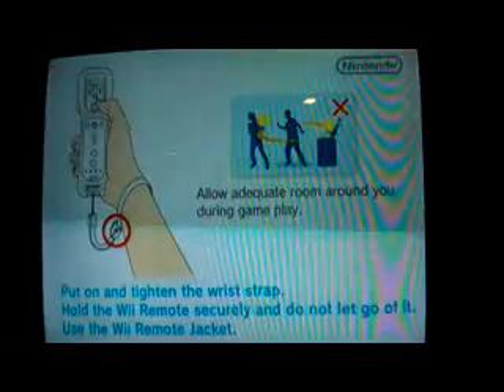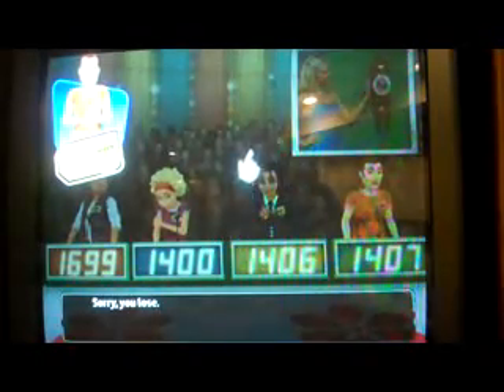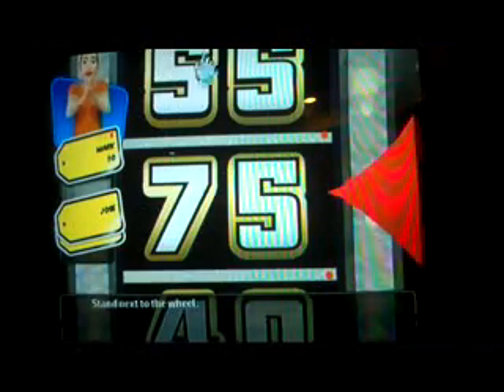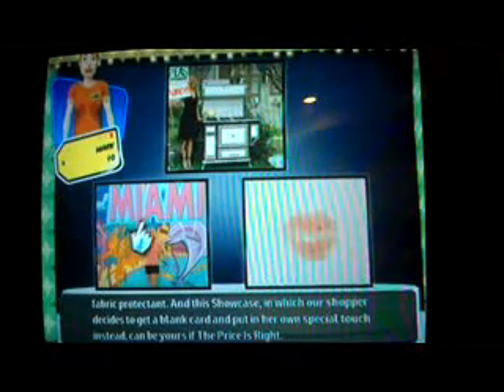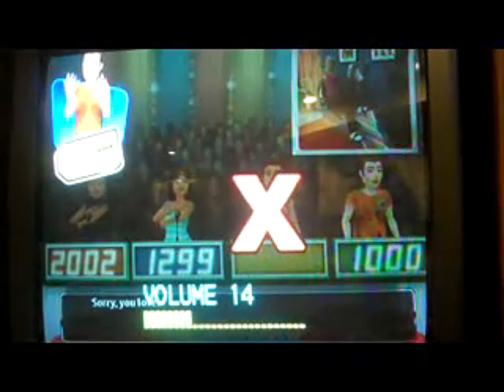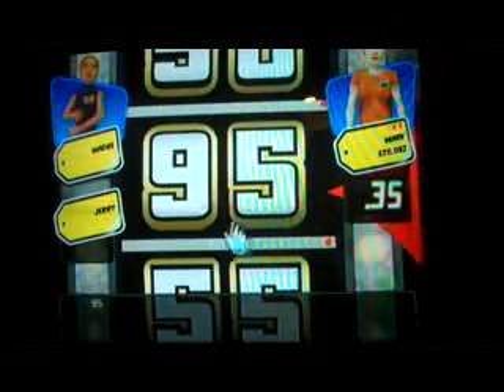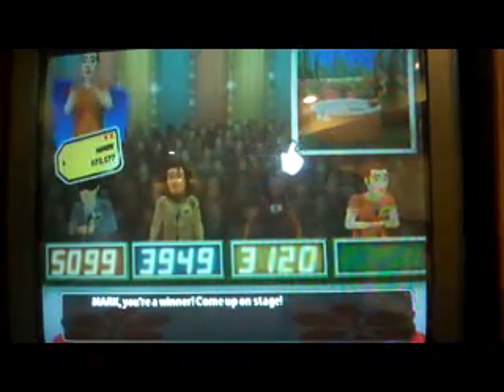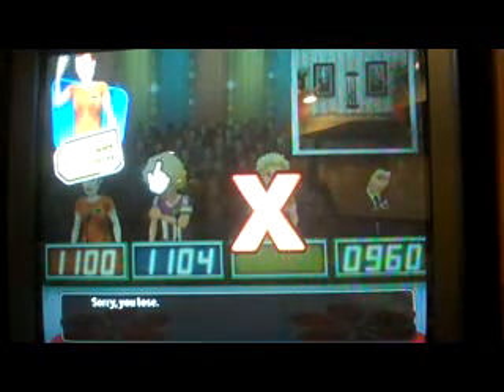leafsfan18 400 Video Special: Part 7 (Grand Finale)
And now for the grand finale to my 400 video special, in which I will be doing another three strikes game of The Price Is Right 2010 Edition for the Wii. Now, I know I already did this game to start off the special, but I'm doing this game again because I want to try and improve my score from the previous game. Can I do so? BTW, my cash and prize winning total for my run of this game coming into this game is $234,168.